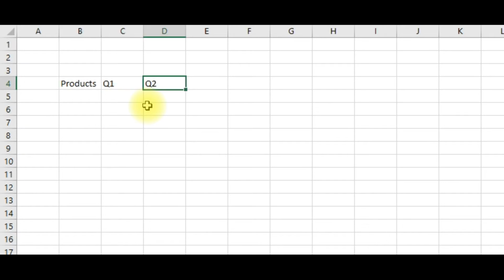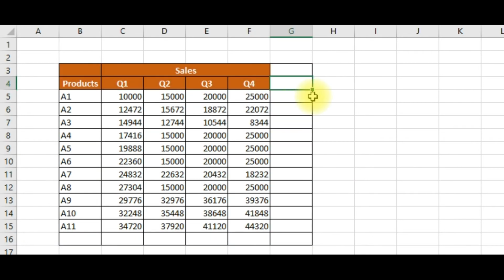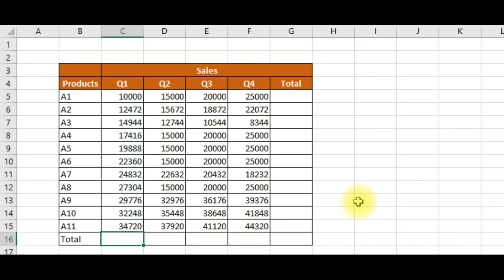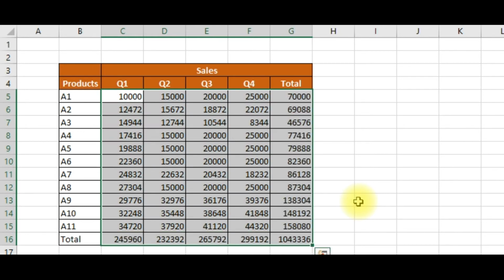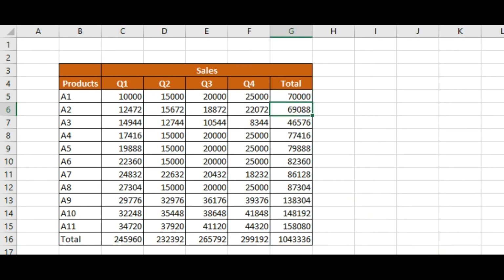Excel का ये Hack आपको बनाएगा ऑफिस में सबसे SMART, Excel Auto Sum, Excel Smart Sum, 1 minute Video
Excel For Beginners, Excel Tutorials, Excel Lectures, sum function in excel, auto sum column in excel, autosum in excel 2016, sum function in excel 2016, excel sum formula, how to use sum in excel,

3) How to Create Android app from MS Excel.

All credit for material (if any) used in video goes to respected owner.